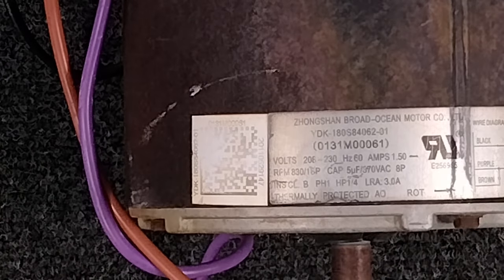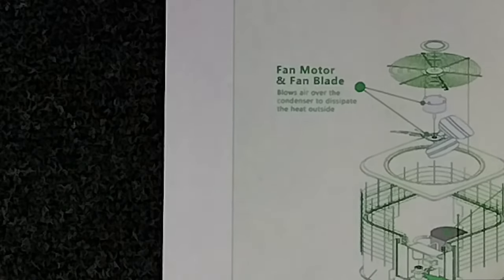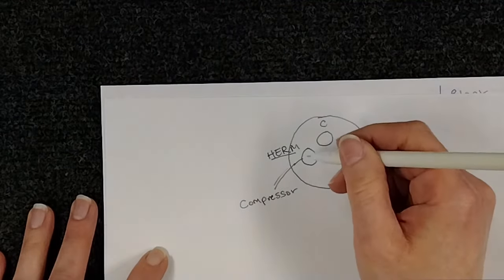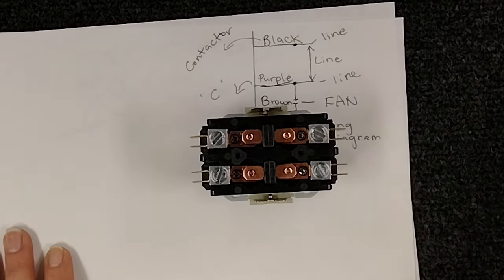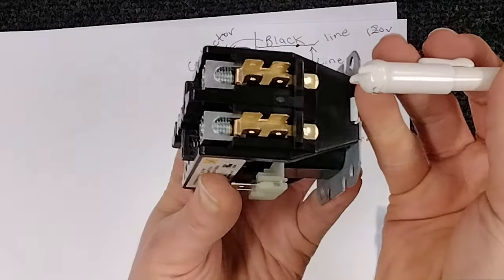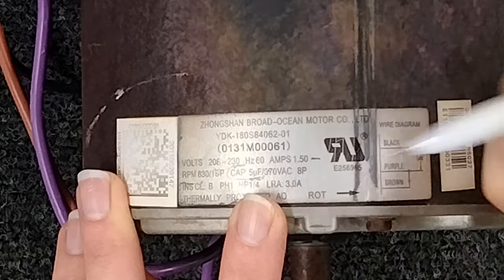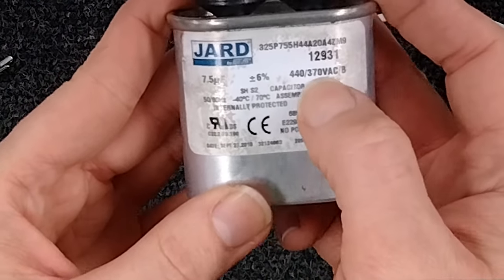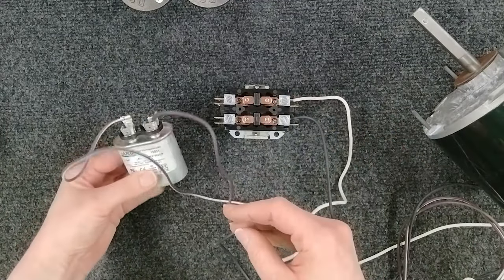How To Wire Condenser Fan Motors, Both OEM And Universal.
In this episode we cover what the wiring diagram means on condenser motors and how to wire your new universal motor. UPDATE: If you want to see a longer breakdown of the wiring you can find it